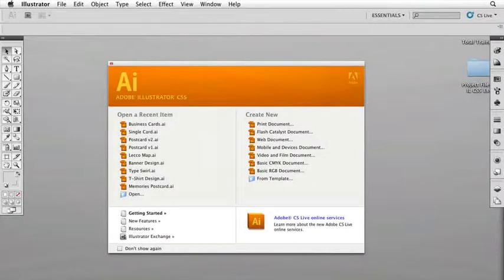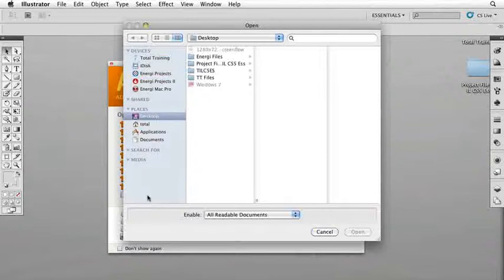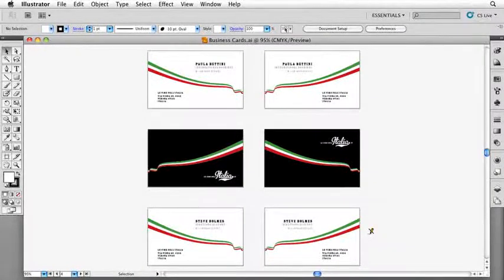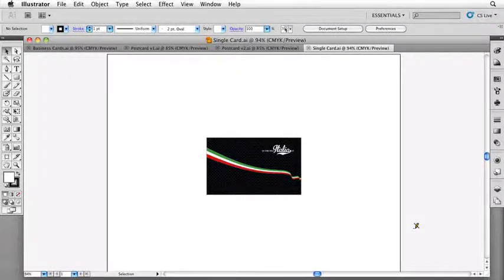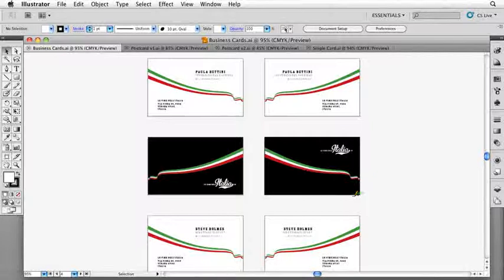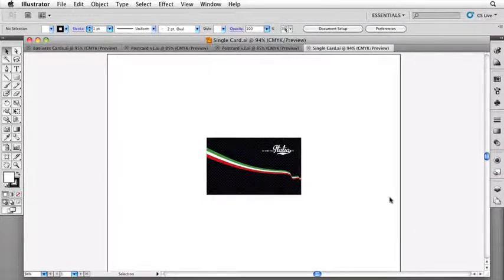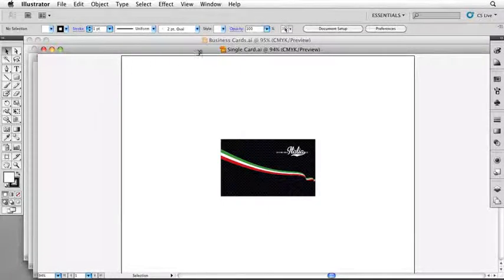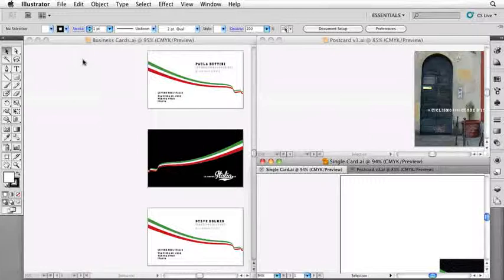Getting Started in Illustrator 1st Tutorial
Learn Adobe Illustrator,Learn the basics of how to use Illustrator with getting started and new feature ...